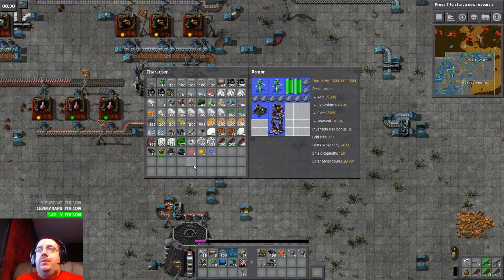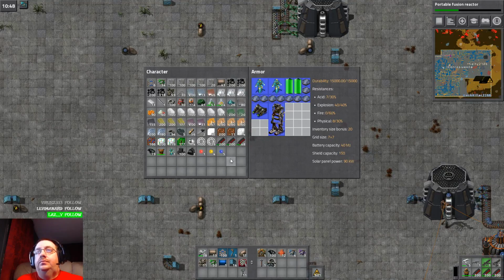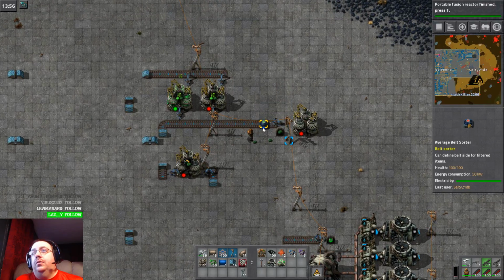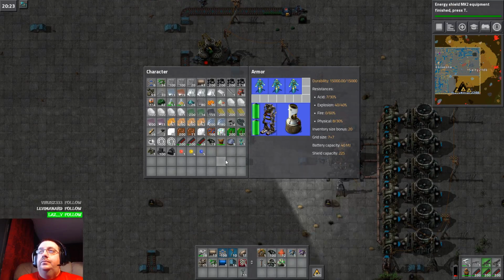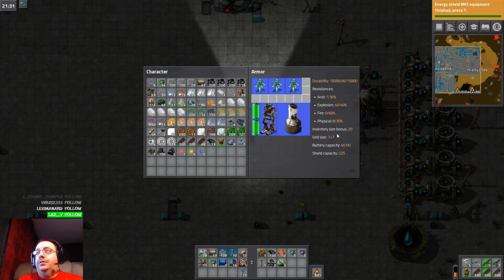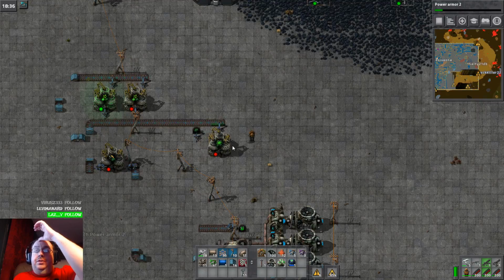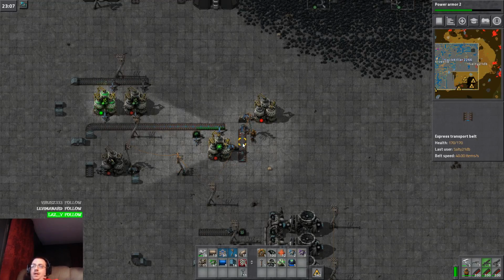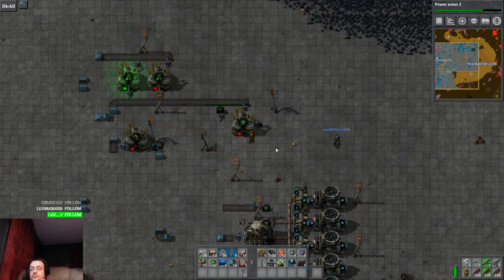Power fixin and more rejiggin (Part 7)